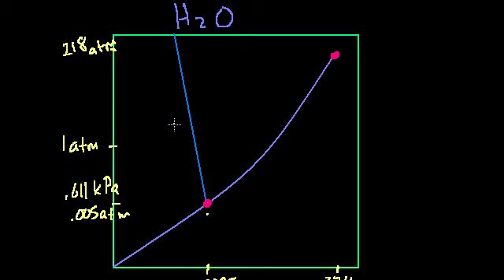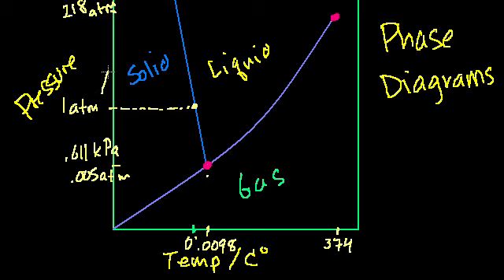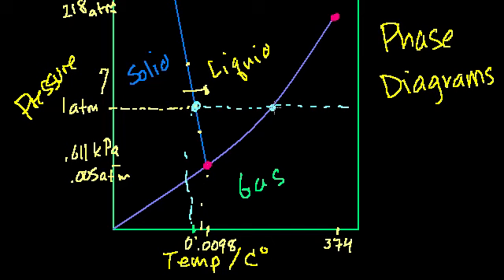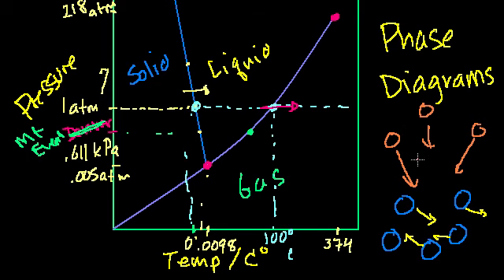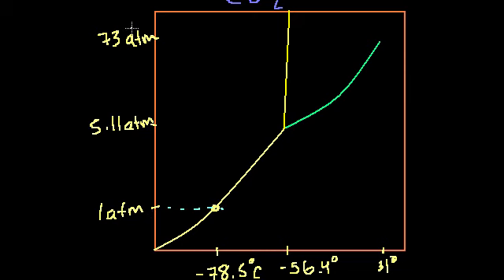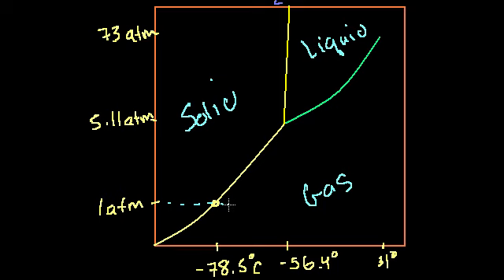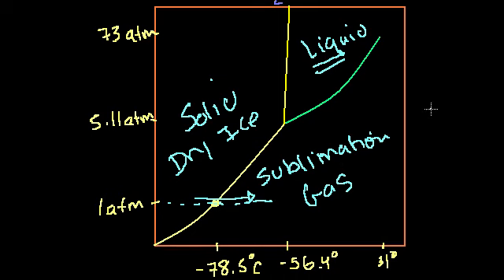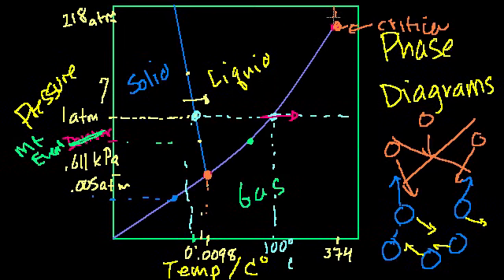Phase diagrams States of matter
old khan video about phase diagrams!